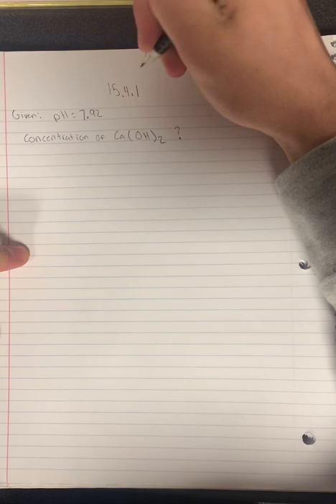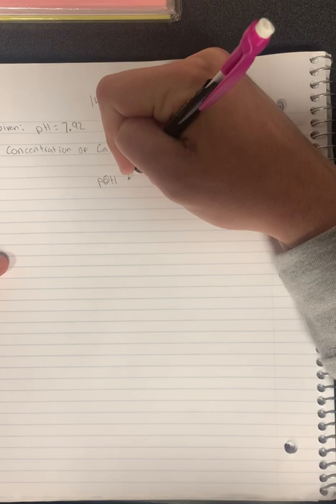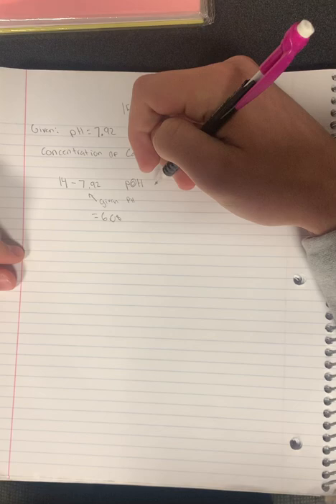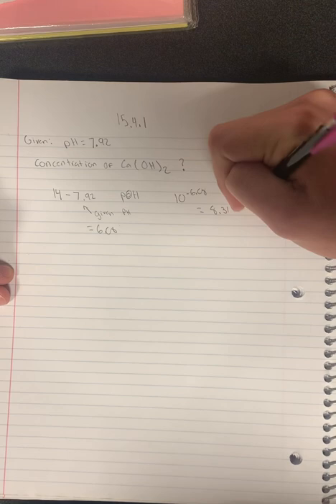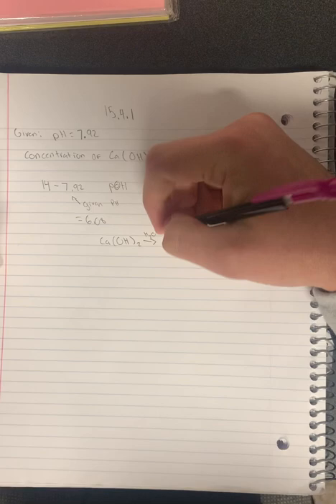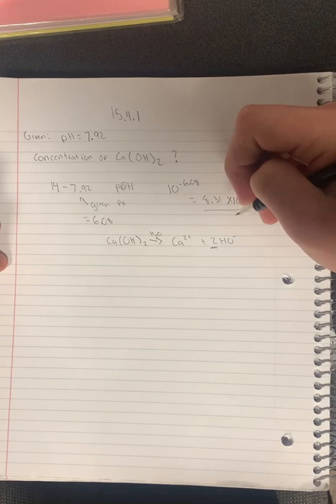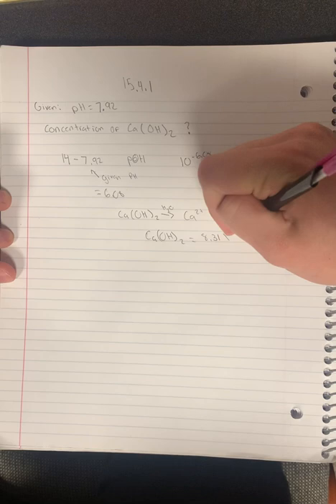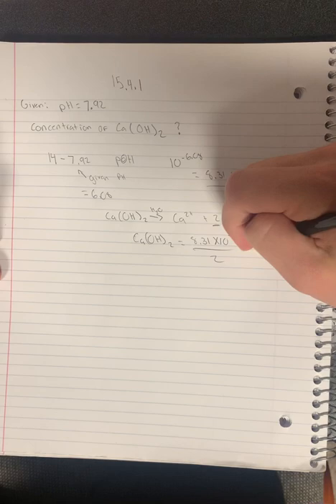15.4.1 Concentration of Ca(OH)2